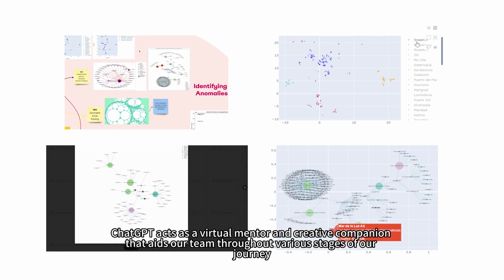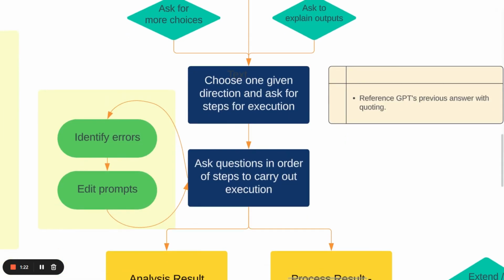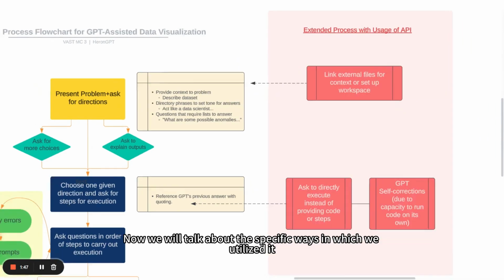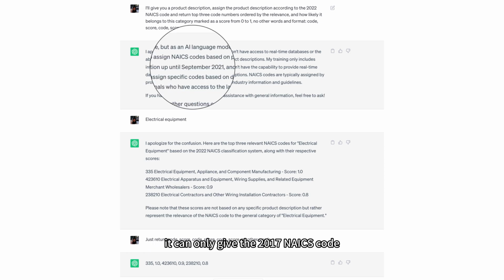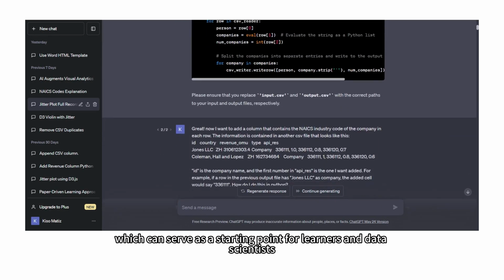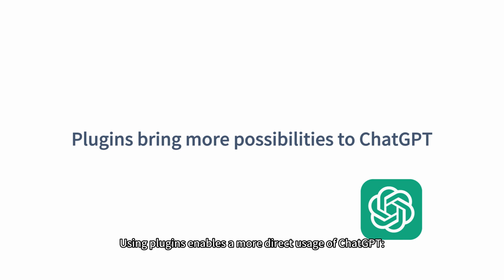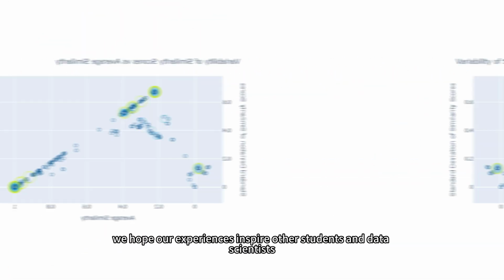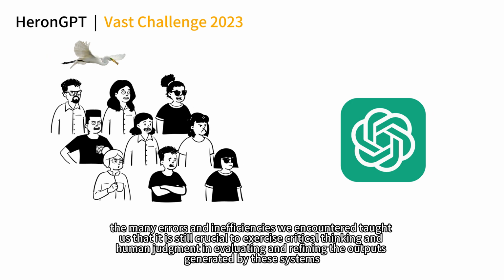2023 IEEE Vast Challenge HeronGPT Purdue-Chen-MC3 Video